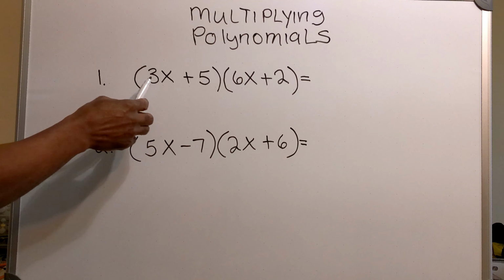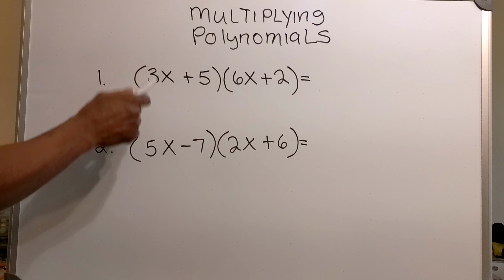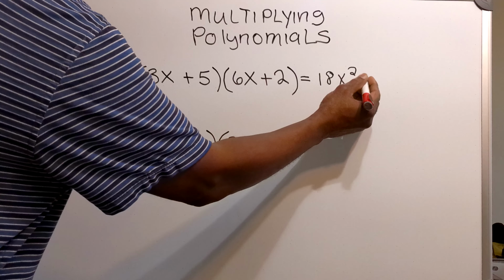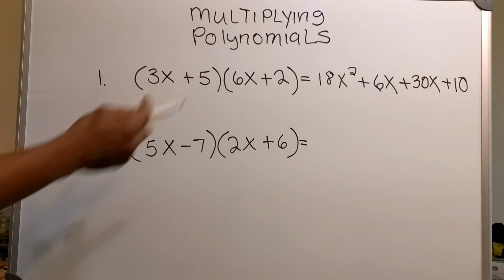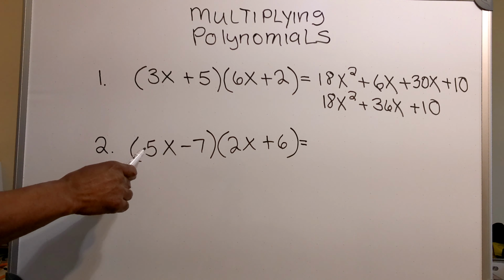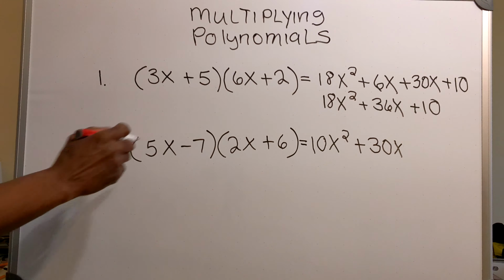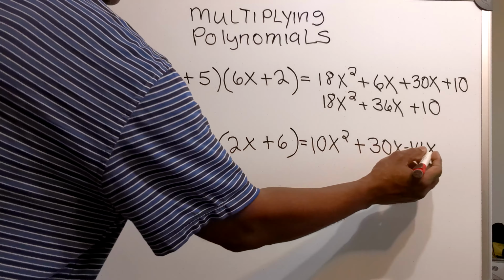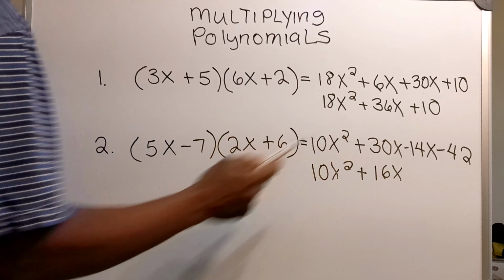Multiplying Polynomials!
How to multiply two binomials.